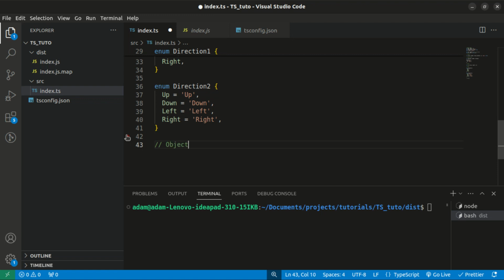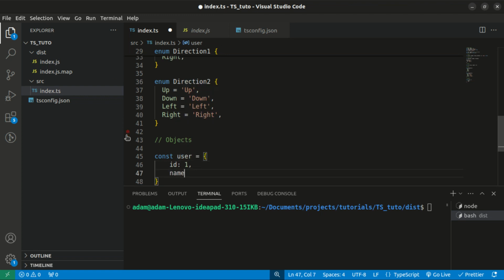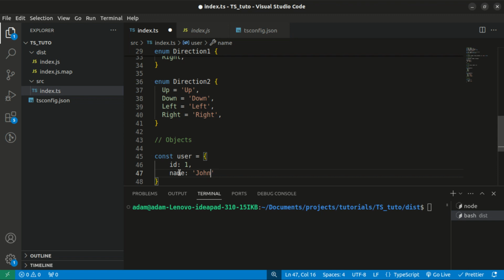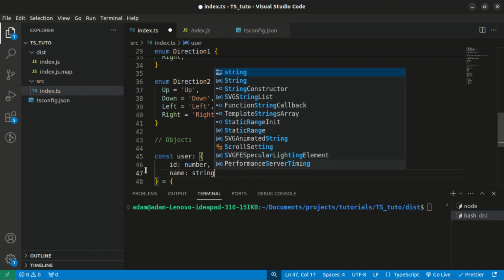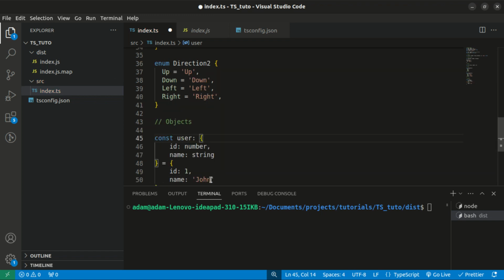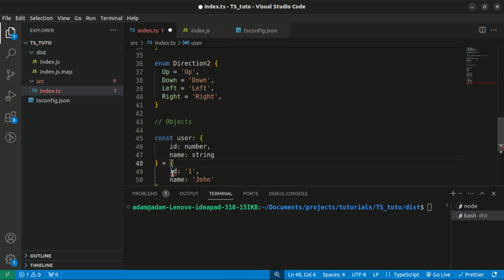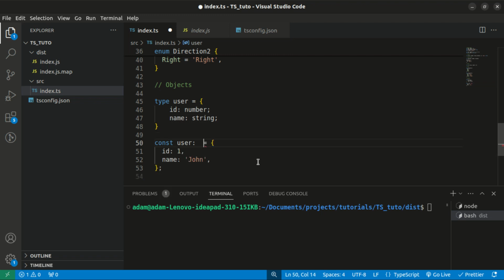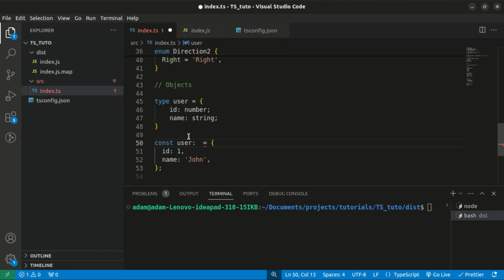TypeScript Tutorial for Beginners 8 | TS Objects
TypeScript Tutorial for Beginners 4 | TS Config File